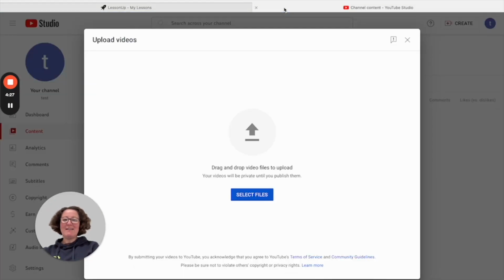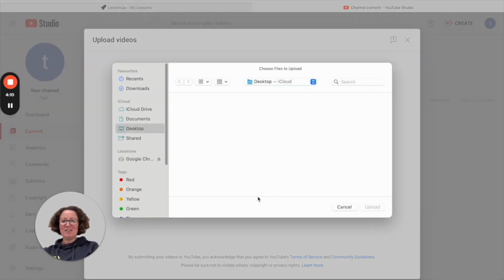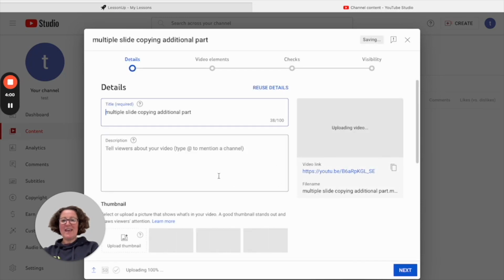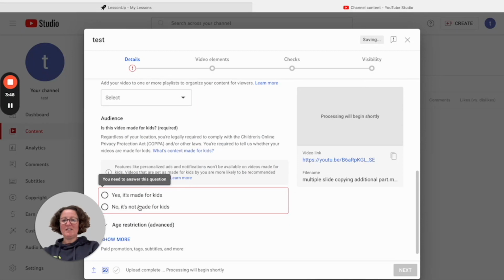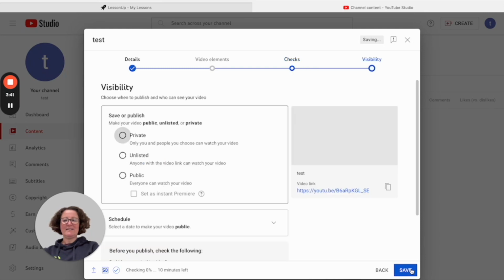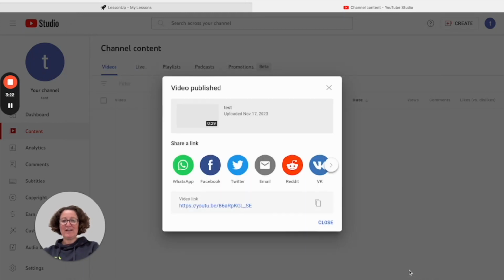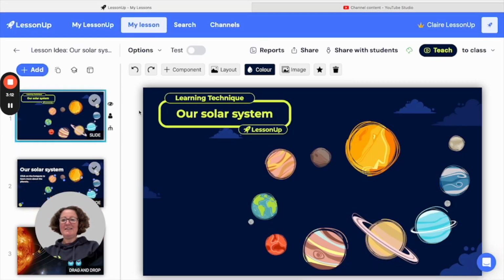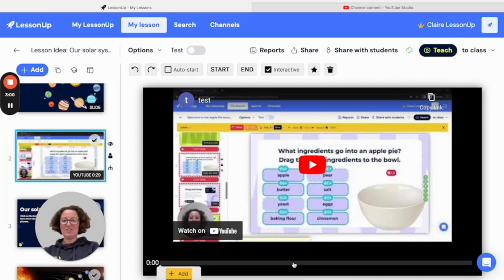How to create and upload self made videos into LessonUp